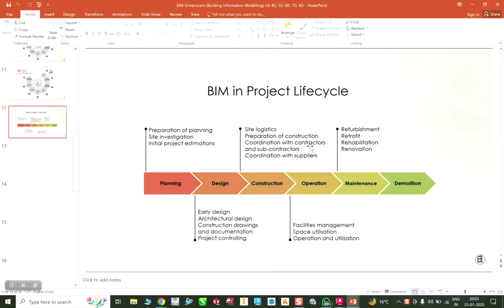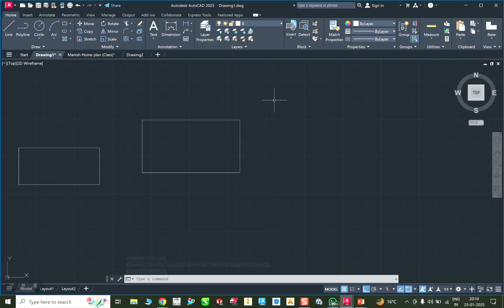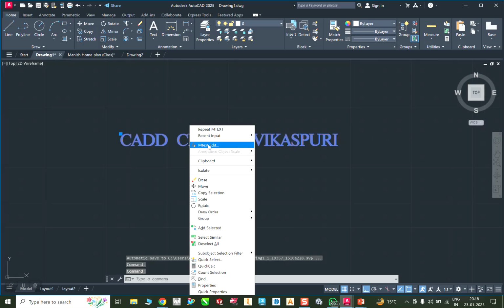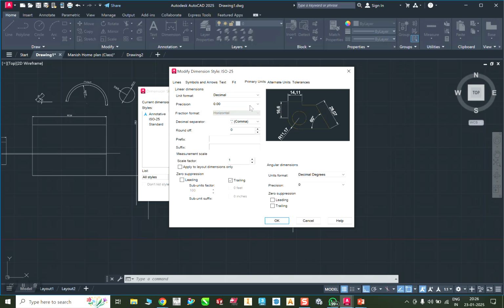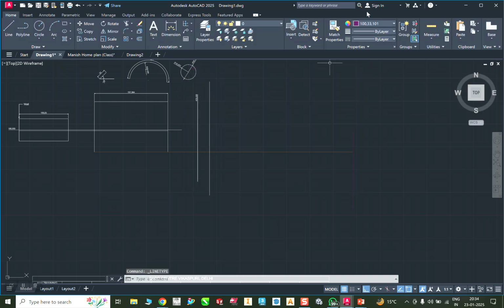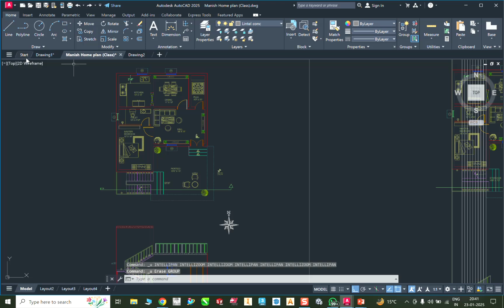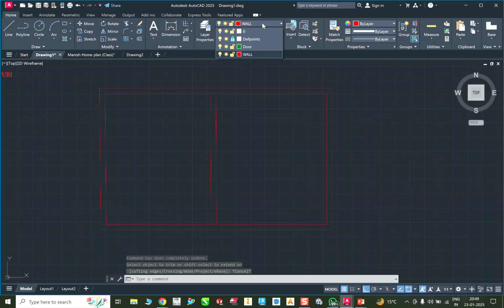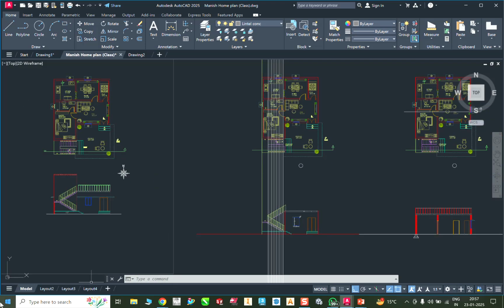BIM Using AutoCAD and Engineering Drawing